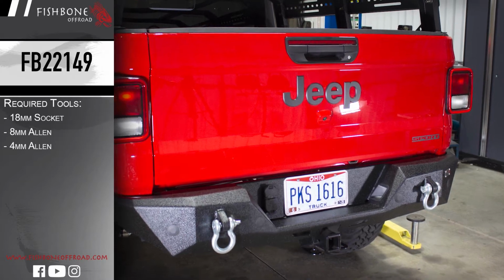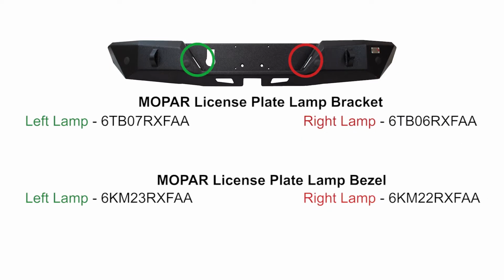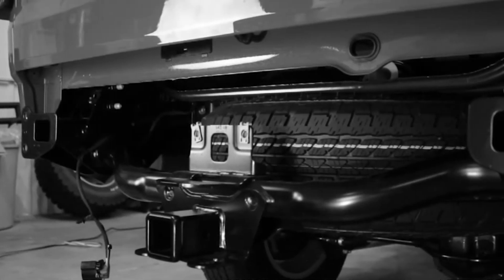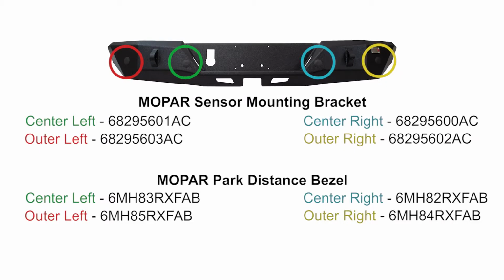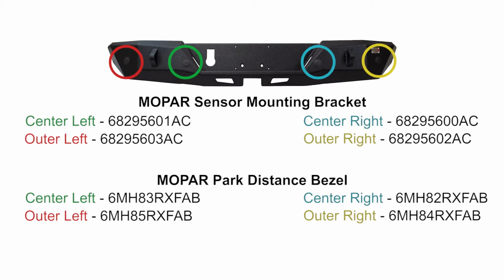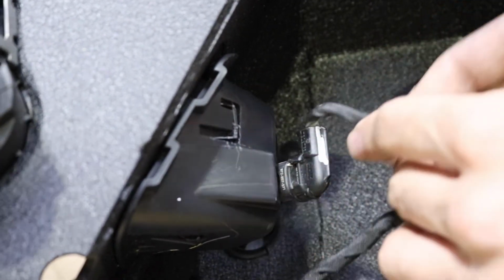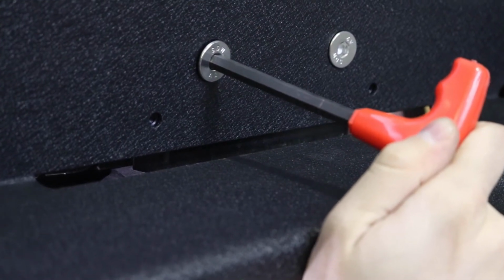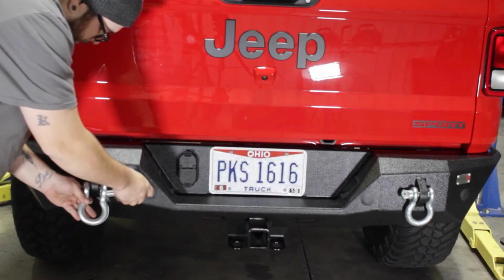FB22149 Gladiator Mako Rear Bumper Installation Guide ver.2